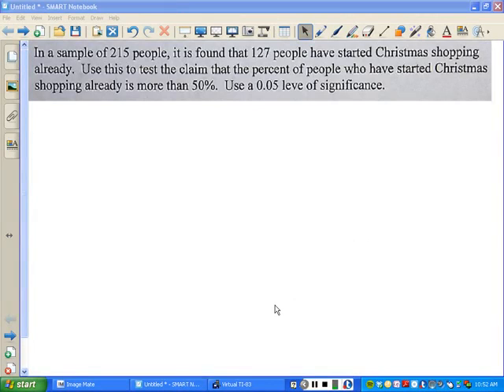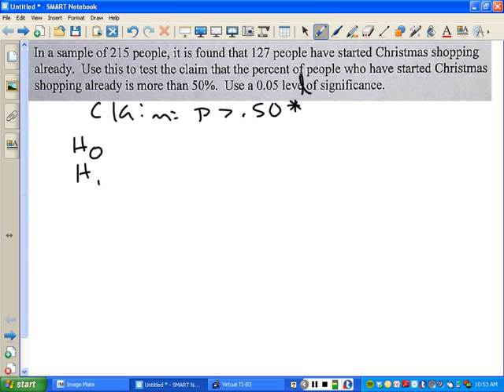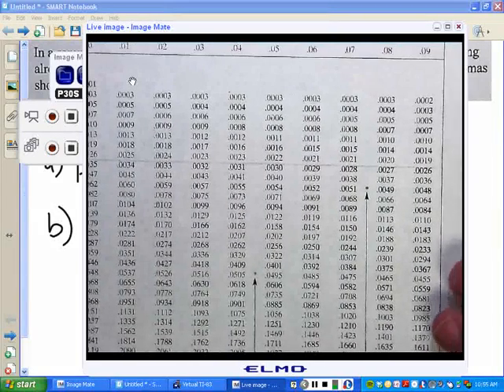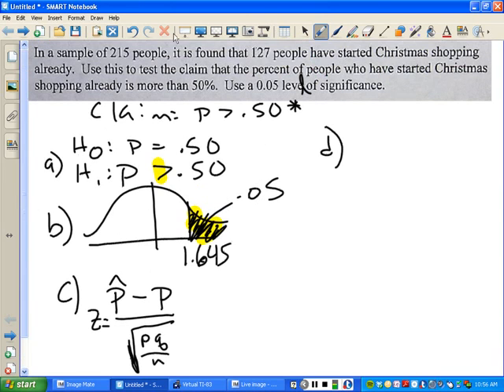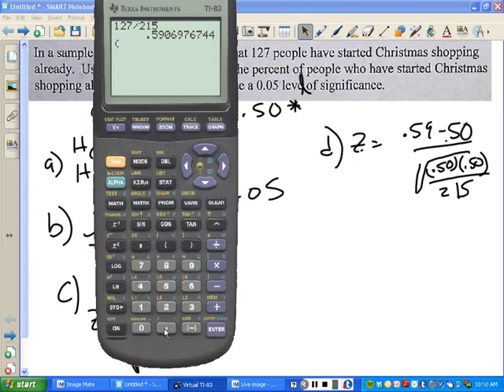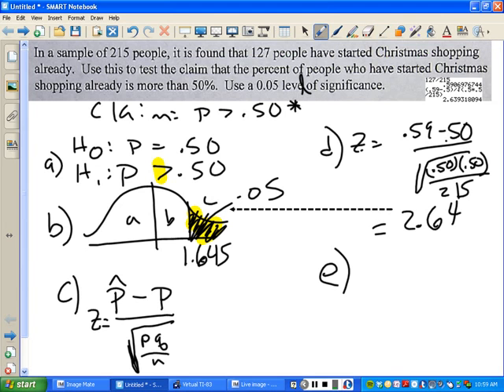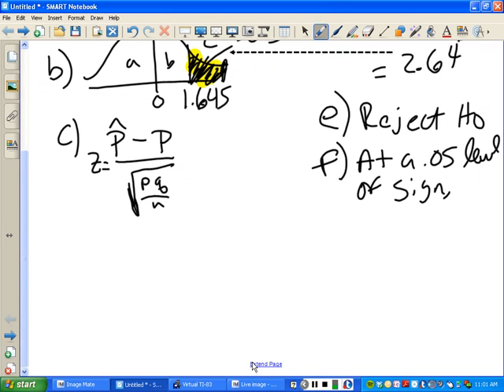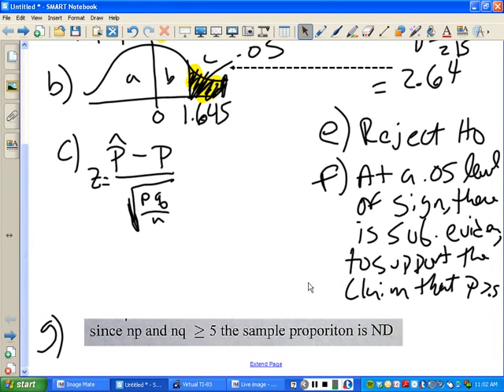8.2 example 11-10